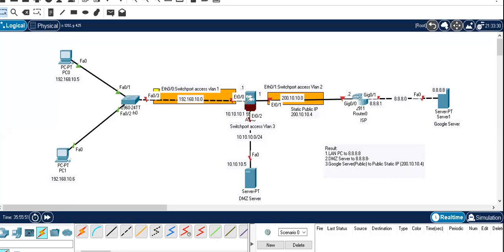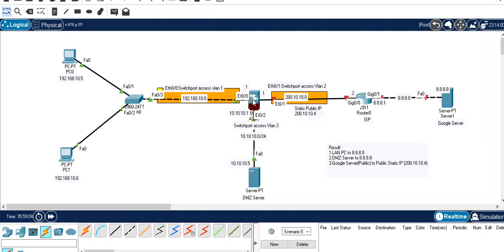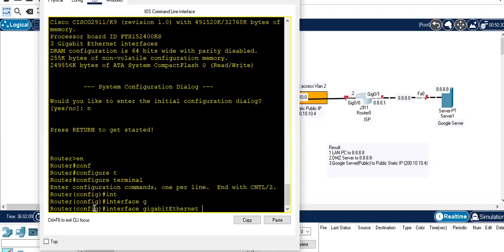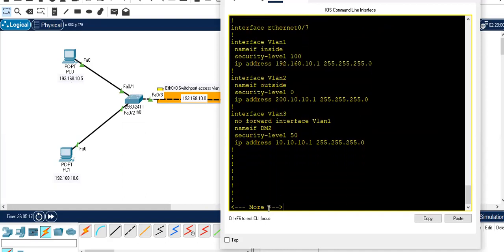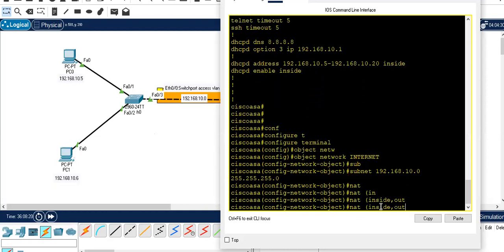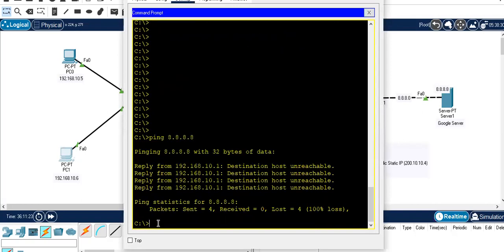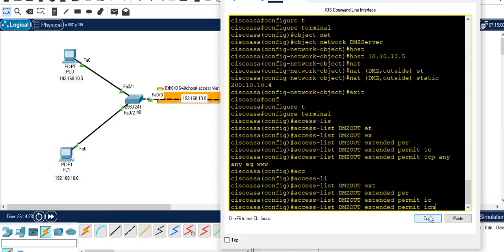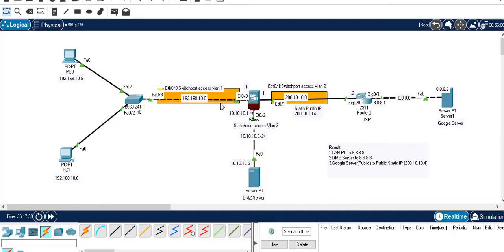Configuration of Dynamic and Static NAT using ACL on Cisco ASA Firewall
DynamicNAT StaticNAT using ACL on Cisco ASA Firewall.

Below is the link for my previous video related to service policy and inspection of ICMP,HTTP,DNS,SSH and Telnet

We will be learning more about the following below